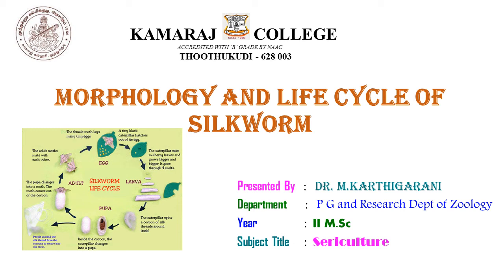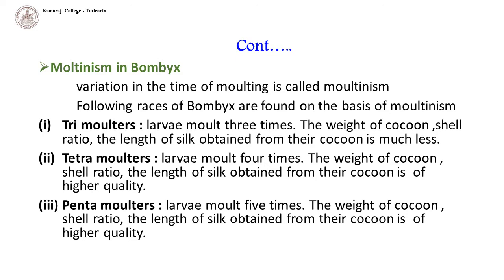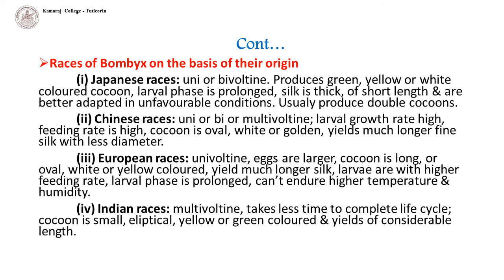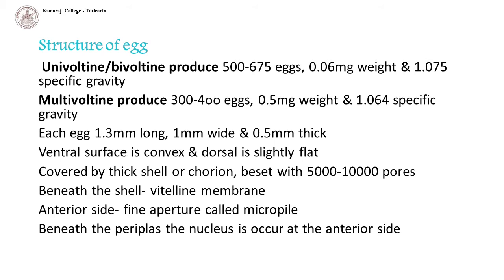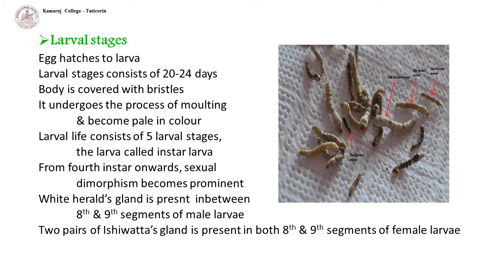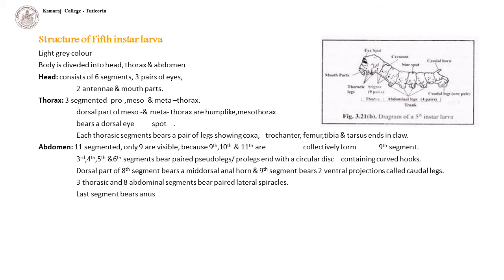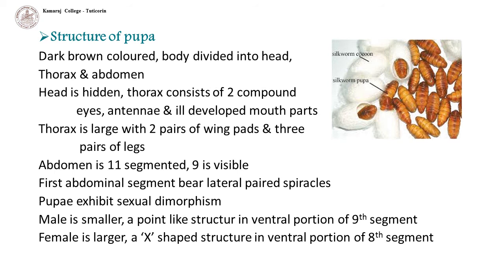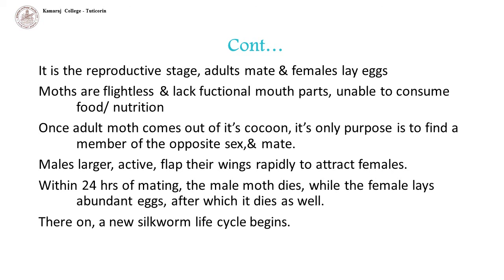Morphology and life cycle of silkworm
Morphology and life cycle of silkworm - II M.Sc Zoology, Prepared by Dr.Karthigairani., Assistant Professor in Zoology, Kamaraj College, Tuticorin.